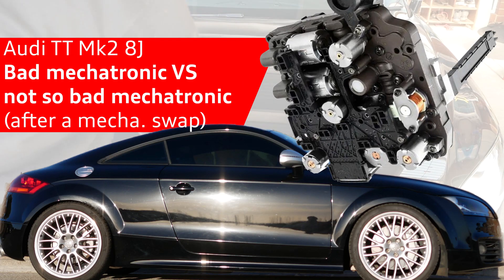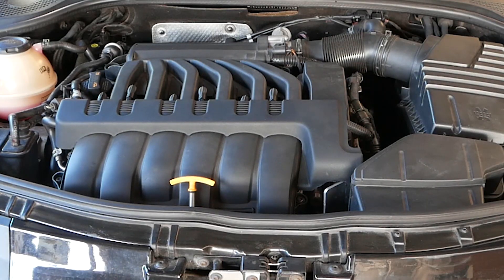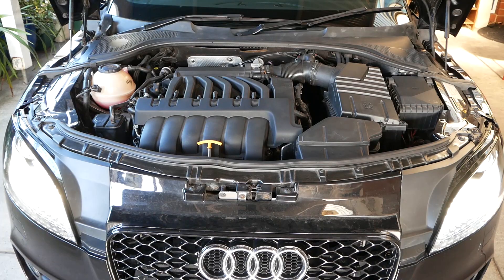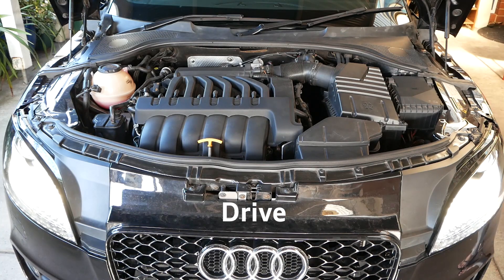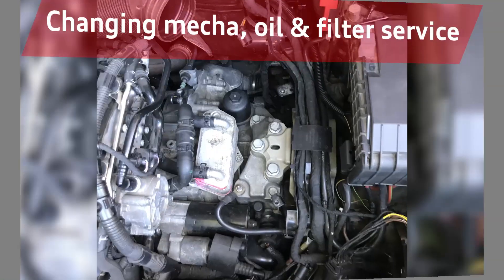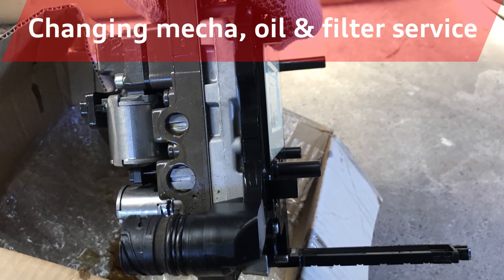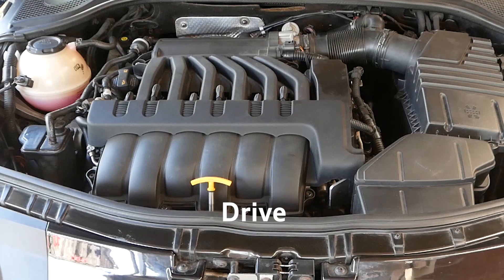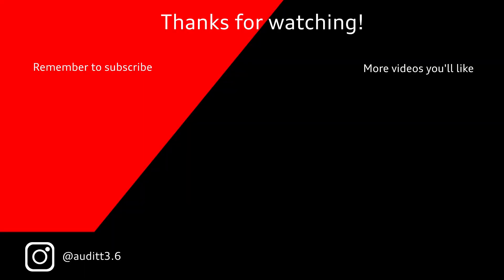Bad mechatronic VS good mechatronic in an Audi TT Mk2 8J - back to back comparison.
I've had this issue since doing the swap as i had swapped in a known shoddy DSG. It has been running like this for a while (it was running like that in the Passat R36 from where it came from for a few years and now for a good few thousand km's since the 3.6 TT swap).

I had already done an oil and filter change when it was in the R36 - that didn't fix the issue.

Here you can see a direct before and after from doing a mechatronic swap with a known, well functioning mecha. Unfortunately I didn't have the time to source a later revision mecha. but this can be done as the later model mecha's have been improved hardware wise and known to have less failures.

If i were to fully cure the issue a clutch pack refresh would probably be required however this is going to suffice since i will be converting to a manual gearbox some time in the near future.

- 6 speed mecha basic settings guide

- See pt.3 of the 3.6 TT swap